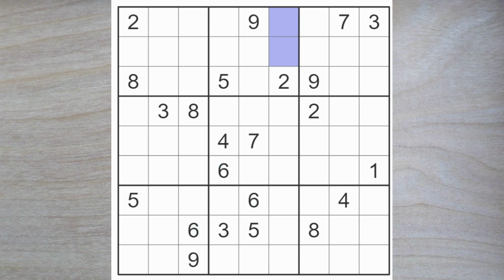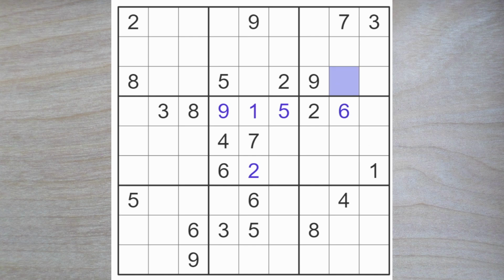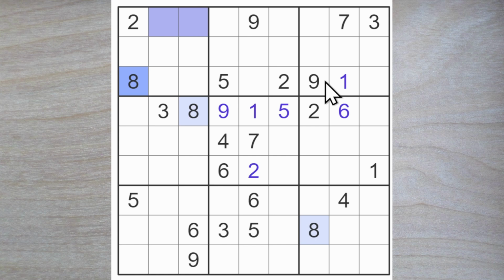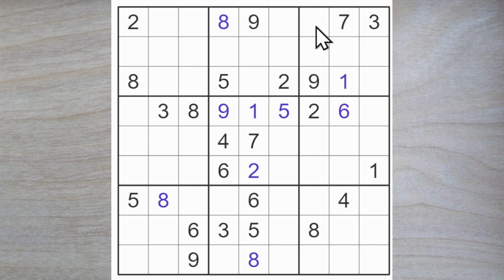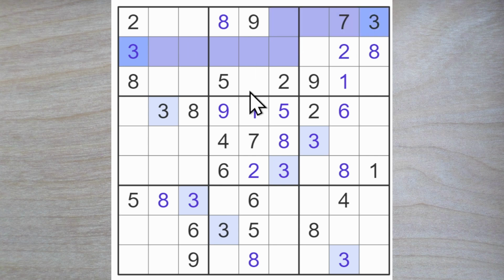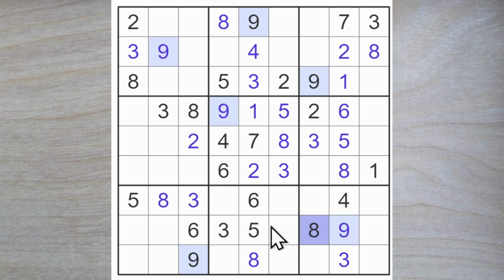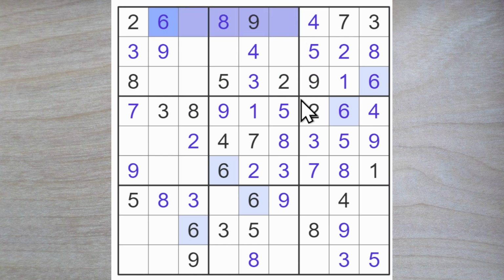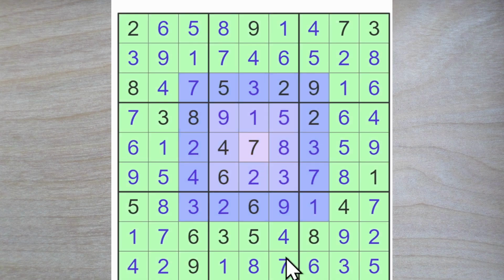Today's New York Times Hard Sudoku.